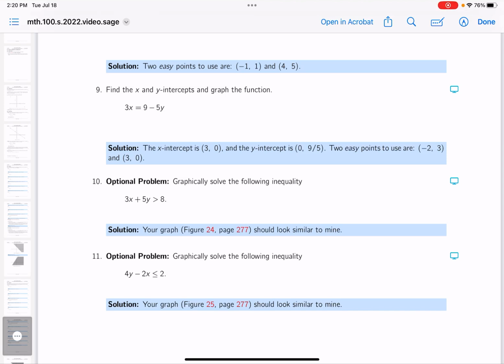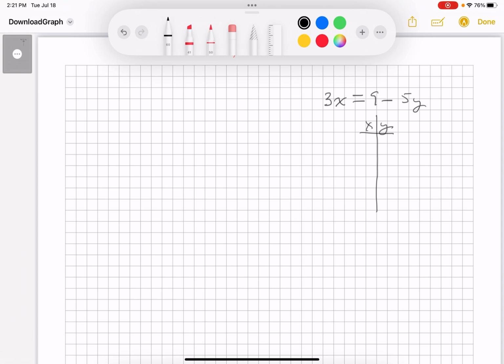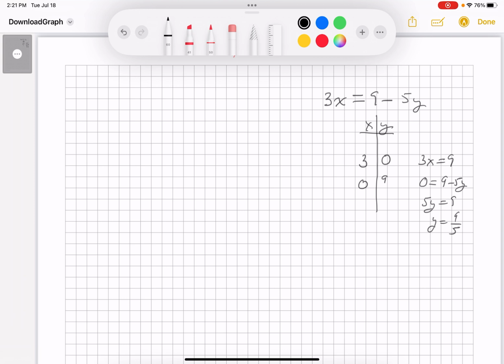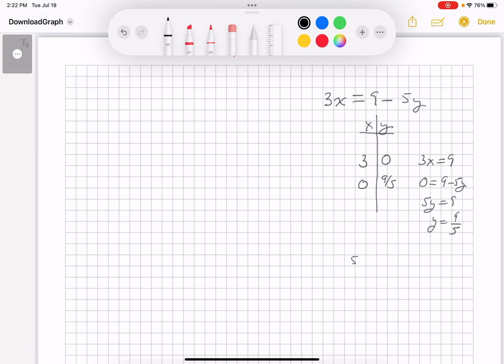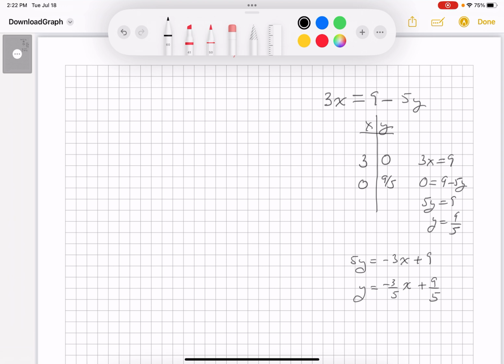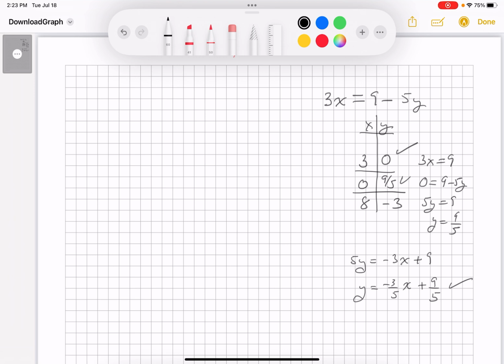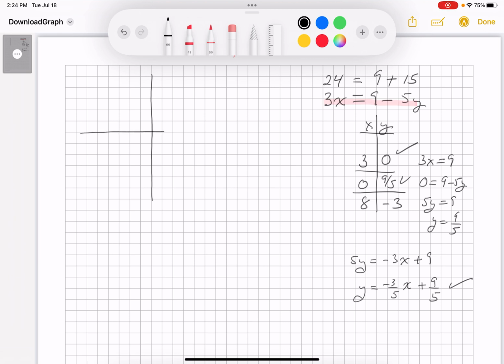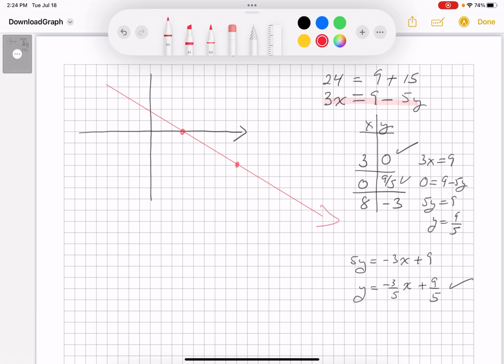mth 100 30 05 09